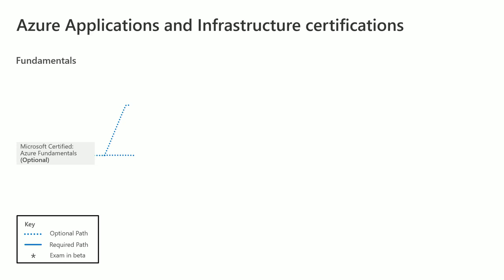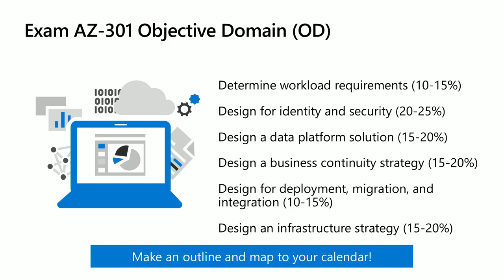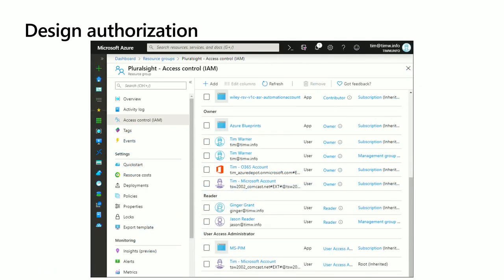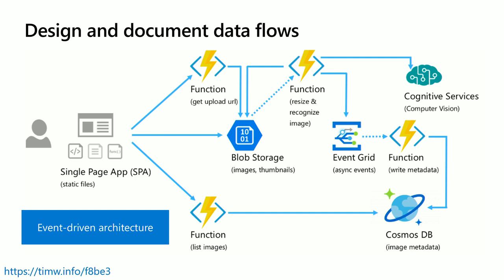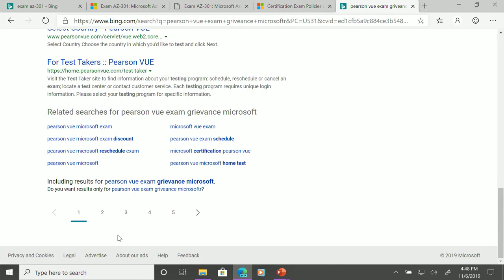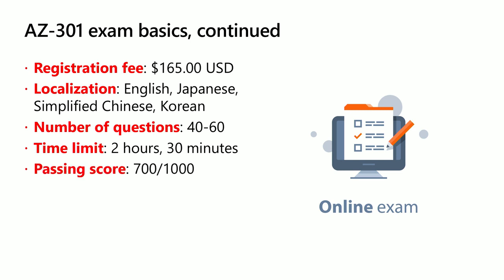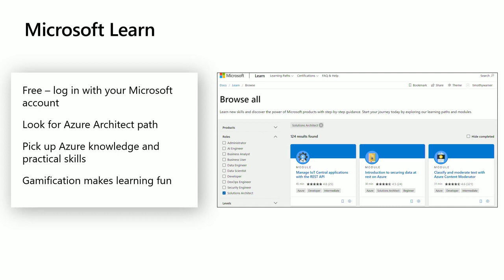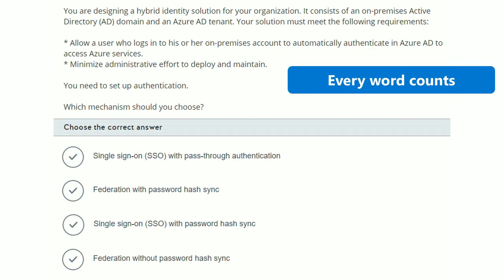Exam Prep | AZ-301: Microsoft Azure Architect Design | BRK3276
Tim Warner, author of Microsoft Exam Ref AZ-300, Microsoft Azure Architect Technologies, gives participants everything they need to know to earn their Azure Solutions Architect Expert badge. Participants will leave this session with a study plan they can put into effect immediately and earn certification success!